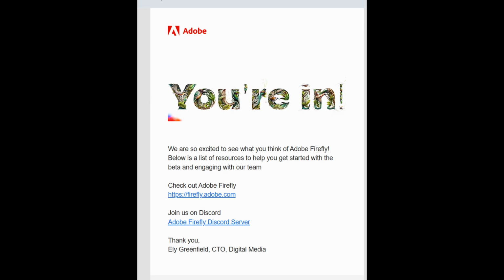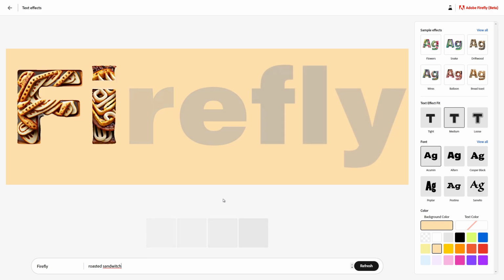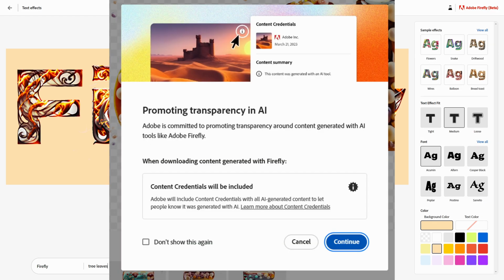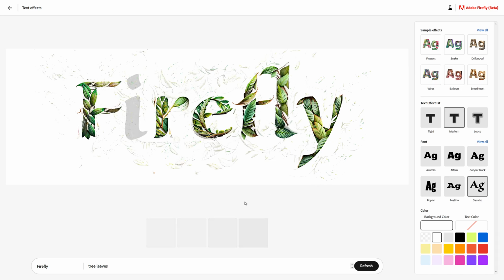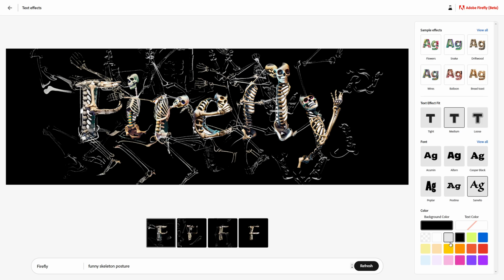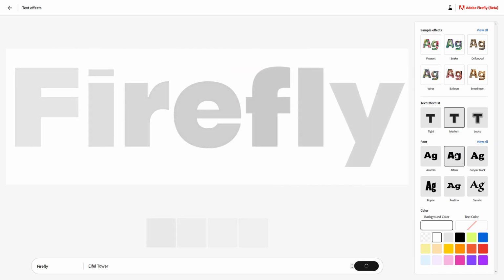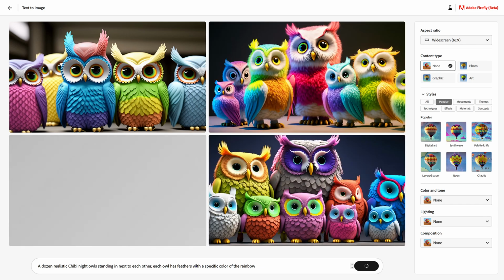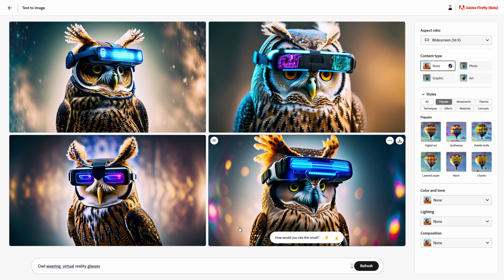Adobe Firefly beta First Look into AI Text Style Effects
Checking out Adobe Firefly beta for the first time. More precisely, the artificial intelligence (AI) that enables stylizing and automatically add design to fonts based on a text input (prompt).